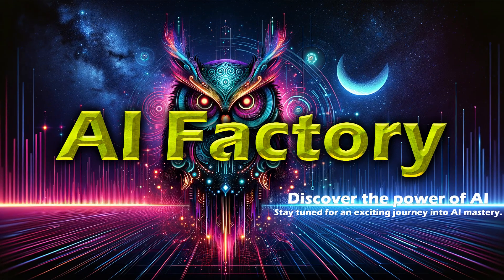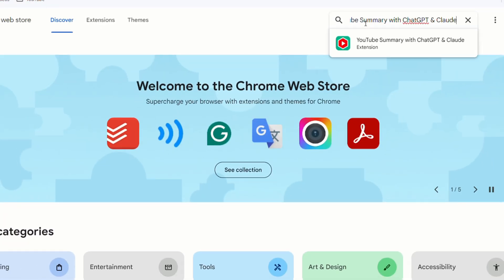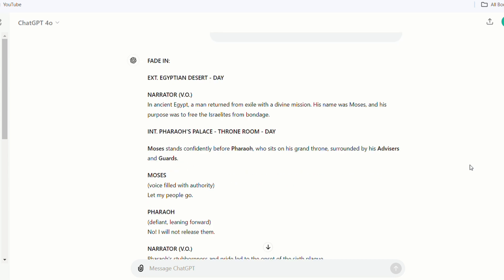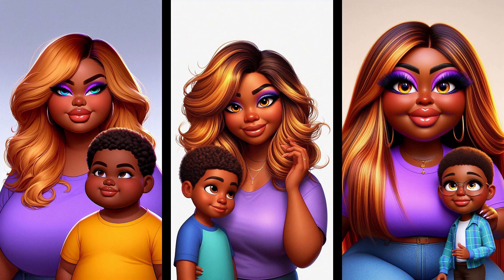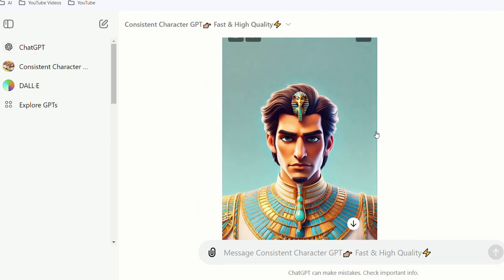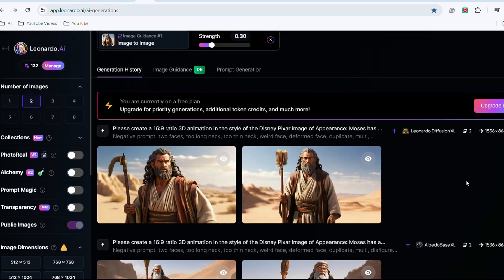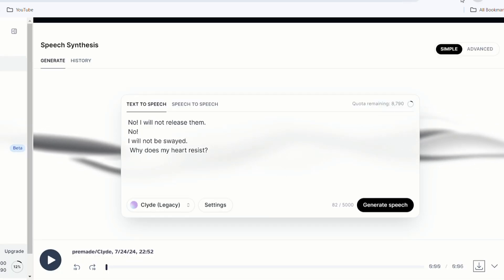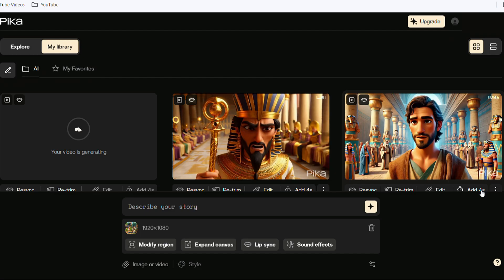How to create viral 3D Bible Animations for Social Media/AI production💰/Quickly Gain Profit/0 Skills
🤫Step-by-step, guide on how to create your own high-quality Disney-style 3D Bible story animation video 🎬✨ using powerful AI tools like ChatGPT, Leonardo AI, Coze, TensorArt, ElevenLabs, Pika, Luma Dream Machine, Fliki AI, and more. Combine AI animation 🤖 with captivating Bible stories 📖 to craft engaging viral videos for social media, allowing you to quickly generate profit. These techniques are perfect for all types of videos and clips, whether you aim to create content for YouTube, TikTok, Instagram, or other social media platforms. Ideal for historical stories, children's animations, myths, and legends, these methods will help you attract a large audience 👀 and offer promising AI video ideas to easily make money from home 💵!  Please check out another animation tutorial